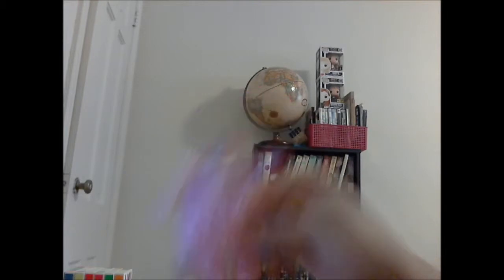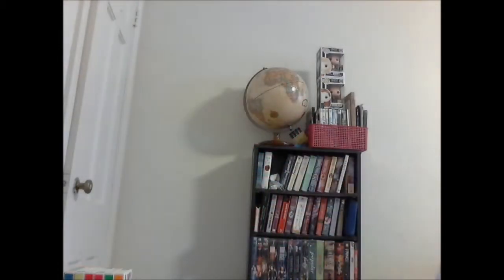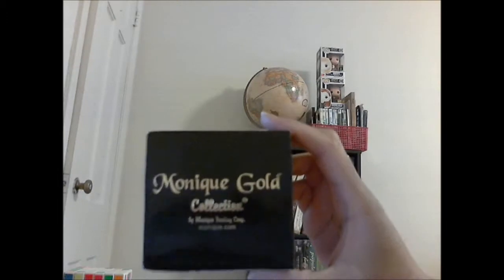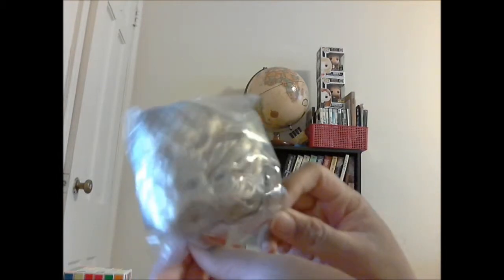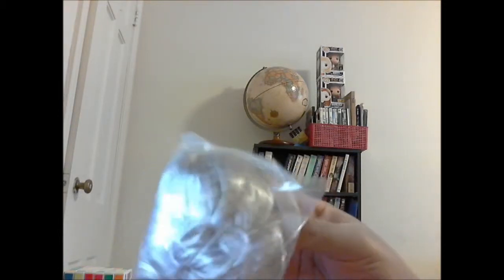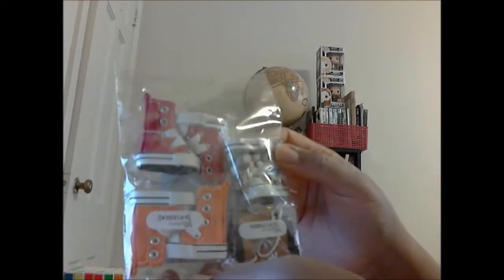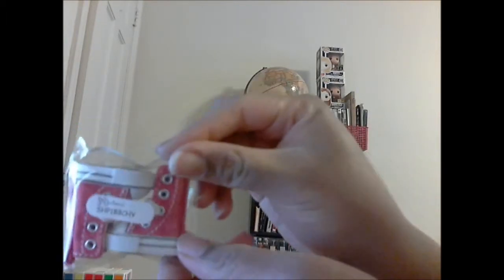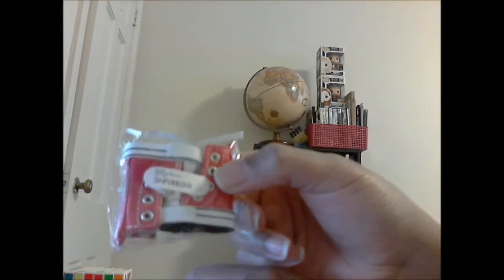Pukifee Vanilla update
Here's just a few items I got for my Pukifee Vanilla, Mie.